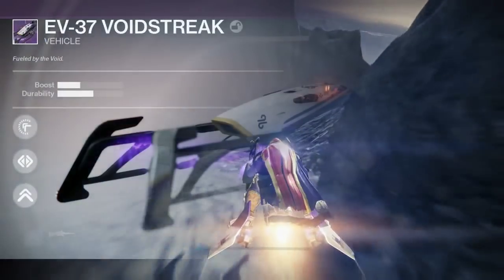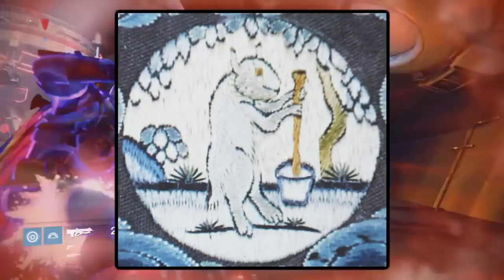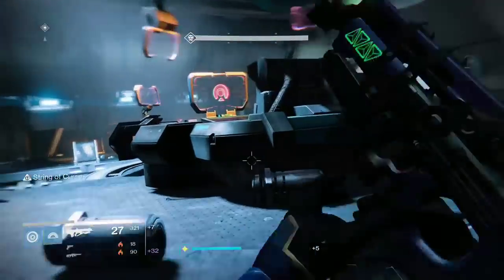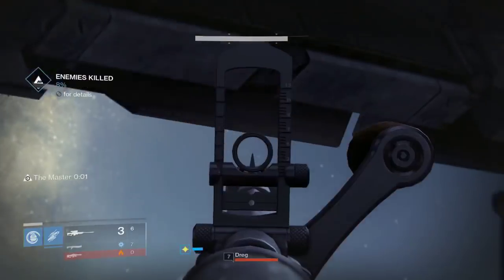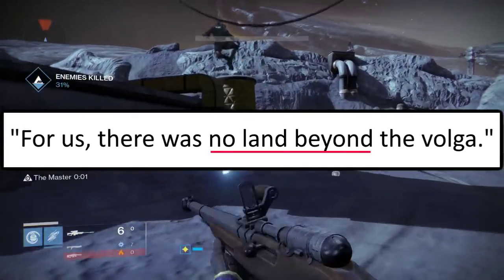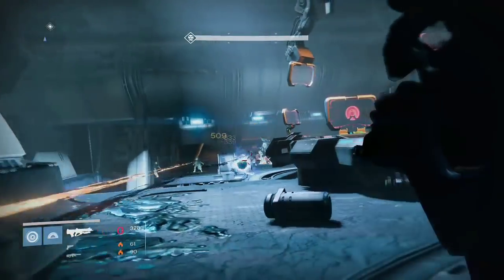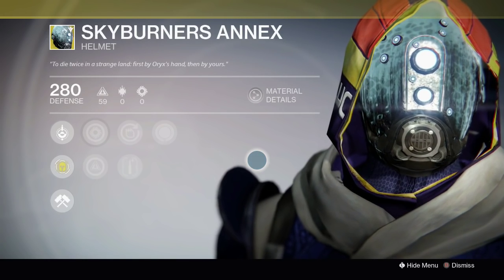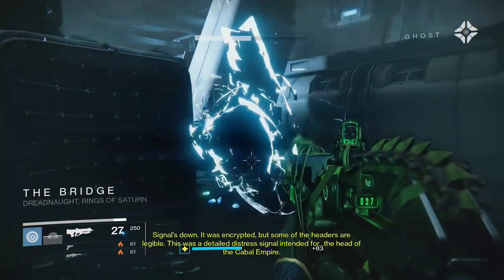5 Things You Didn't Know About Destiny #3!!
5 Things You Didn't Know About Destiny #3!!